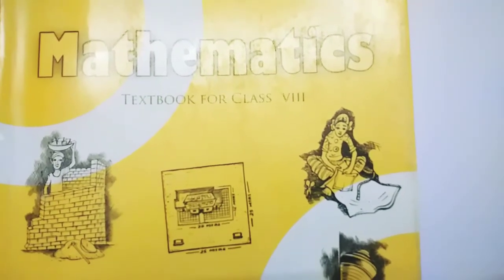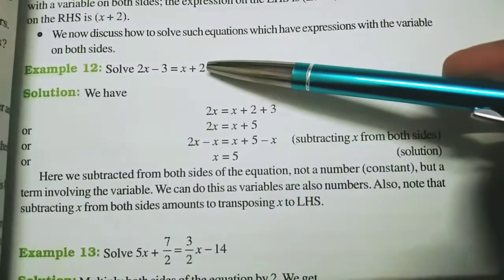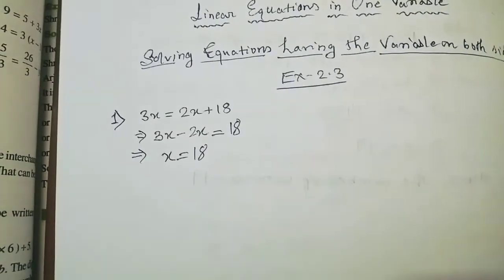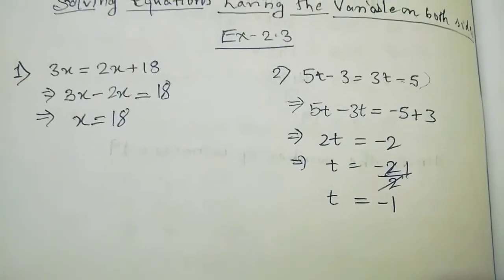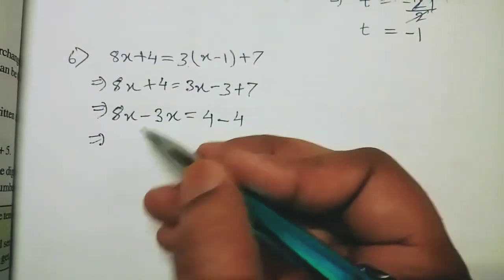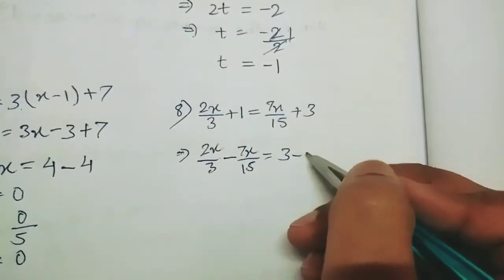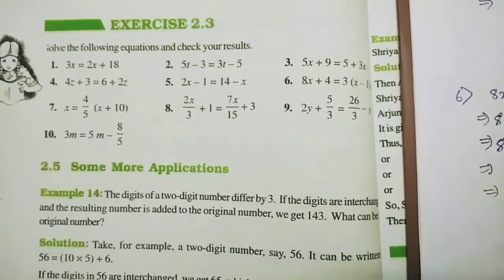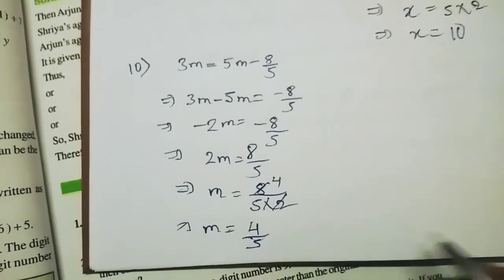Class 8 | Maths | NCERT | Linear Equations in One Variable | Video 1